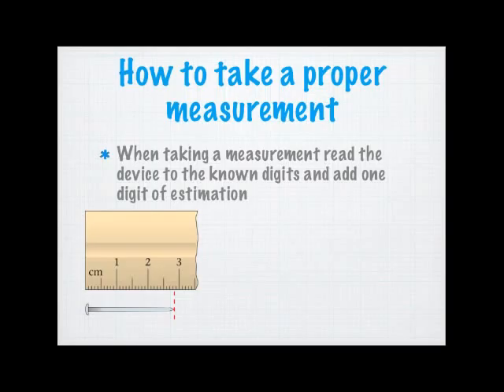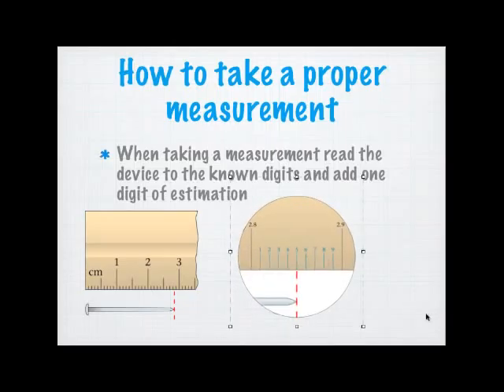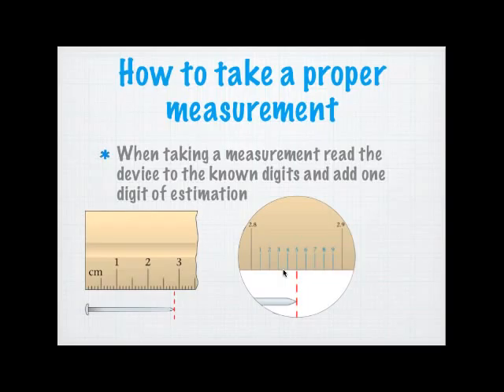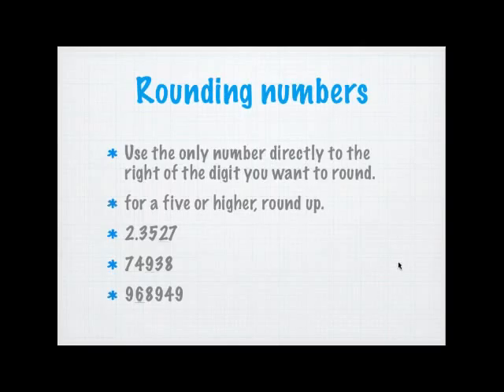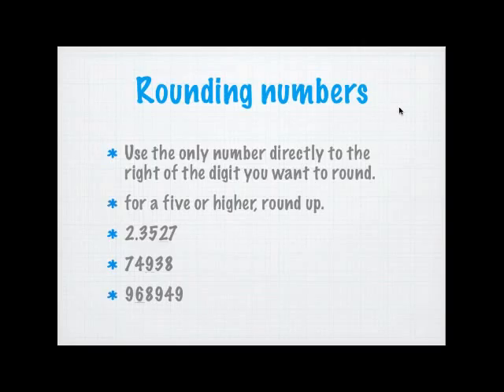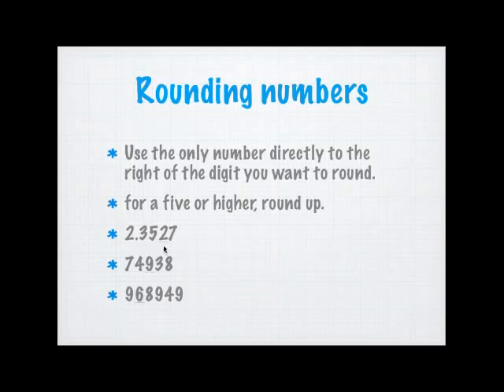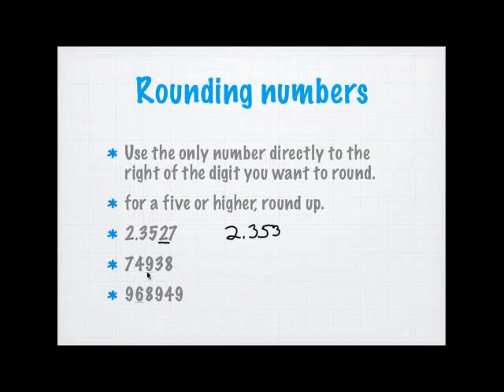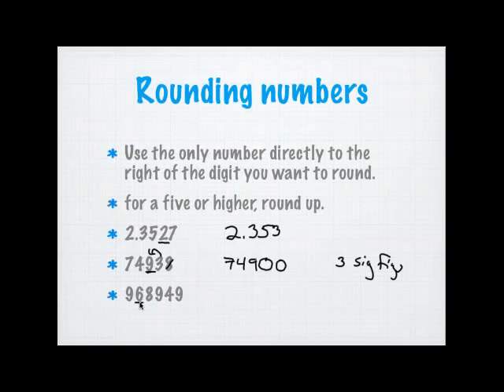measurements.mov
Unit 6 podcast 2